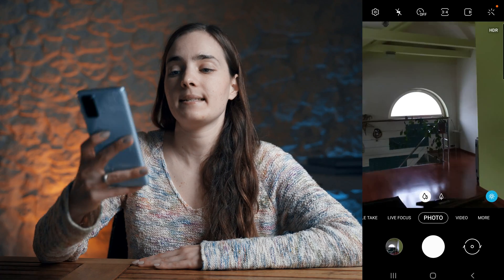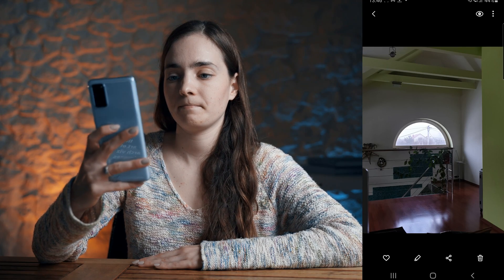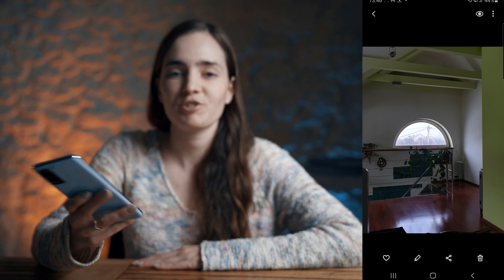Photorealism should NOT be your only goal!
When working on 3D visualizations, many times photorealism is the main goal of a CG artist. It's definitely very important, however, it should not be your only objective. In this video, we will discuss this issue further and dive deeper into the topic of creating images.

⏱️ Timestamps
0:00 Intro